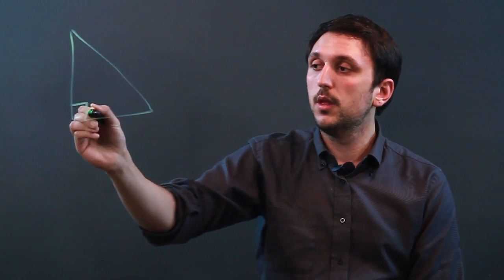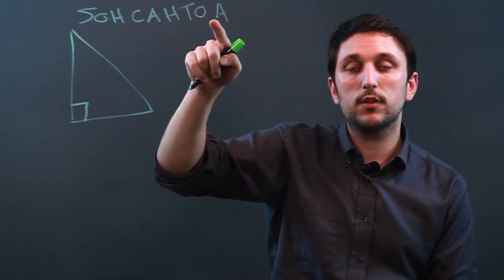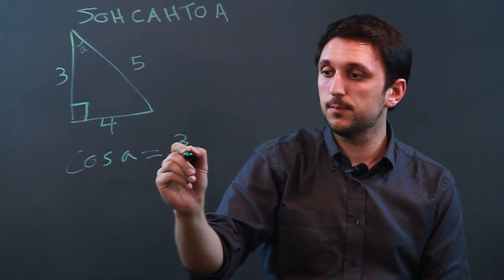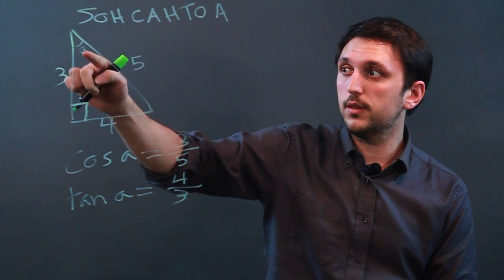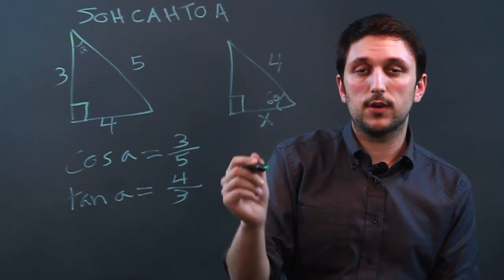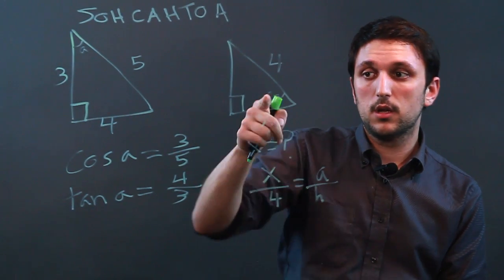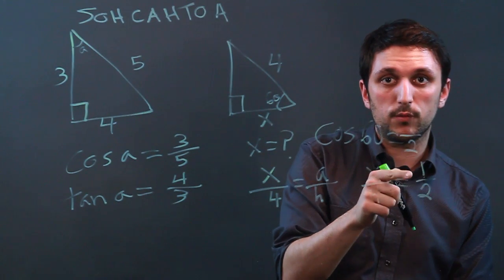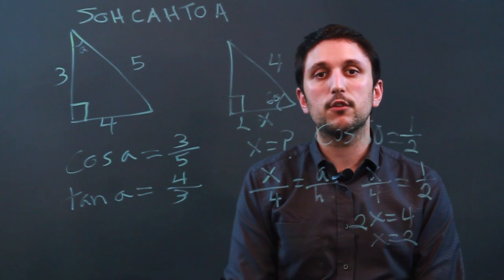How to Solve Cosine and Tangent : Math Conversions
Solving cosine and tangent related math problems requires you to follow a very specific process. Solve cosine and tangent problems with help from a high school math tutor and mathematics educator in this free video clip.

Series Description: You use a lot of mathematics in your everyday life, from finding the weight of objects to finding the volume of contains to even conversions between two units of measurement. Learn about math and find out a few tips that will make your life easier with help from a high school math tutor and mathematics educator in this free video series.